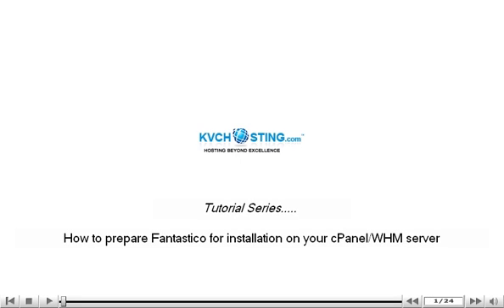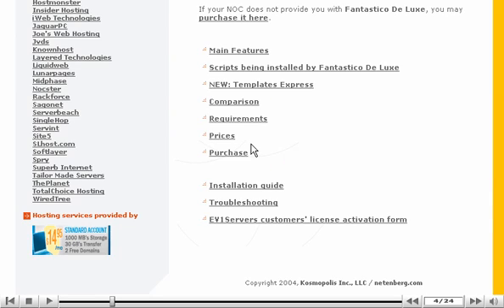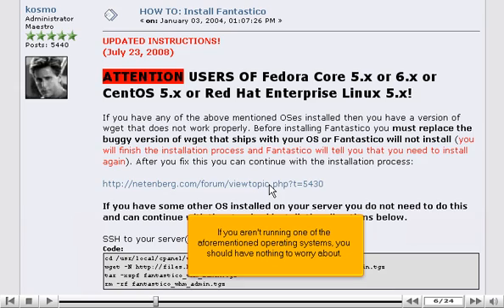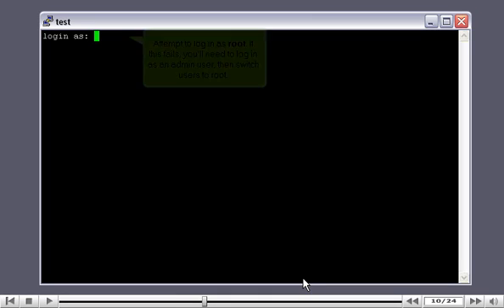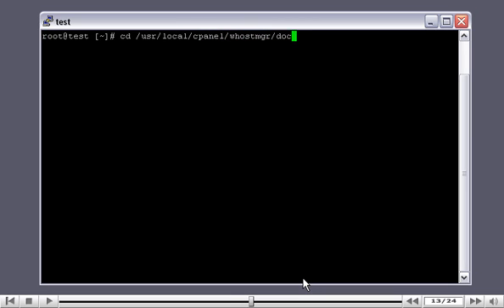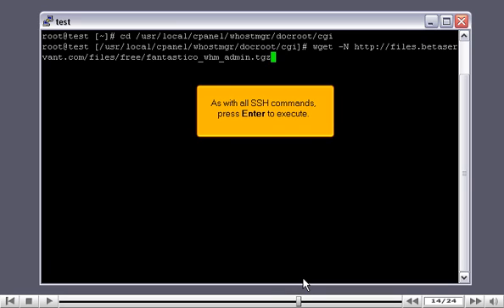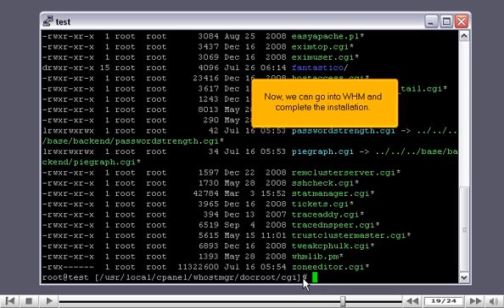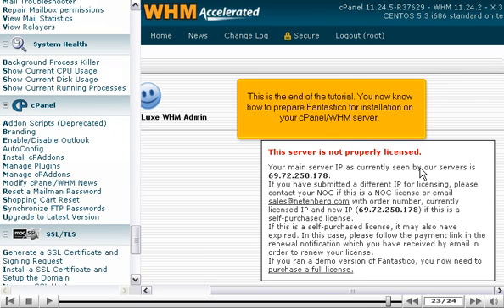How to prepare Fantastico for installation on your cPanel/WHM server - WHM Setup Tutorials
How to prepare Fantastico for installation on your cPanel/WHM server
• Go to netenberg.com.
• Go to eh Fantastico De Luxe section. Read the description and scroll down.
• Fantastico is not a free product. So, you will need a license.
• When ready to install, click on the Installation Guide.
• This thread will be changed for any change in the installation procedures.
• You will also need root SSH access to your server; this requires an SSH client. PuTTY is the best option.
• In PuTTY, Start by entering the server's address or choose a save session from the space. Click on open.
• Attempt to log in as root, if this fails, then you will need to find out the admin log in from your host.  Type the password and you will log in.
• If logged in as Admin, you must first switch users to root by typing su -- then pressing enter.
• As root, the first thing you have to do is to switch the directories using command cd/usr/local/cpanel/whostmgr/docroot/cgi.
• Now, retrieve the install package, type wget --N and press enter.
• The file is saved to your current directory; it is a compressed file, so firstly we will be required to extract it.
• Give the command tar --xzpf fantastico_whm_admin.tgz
• Once the file is extracted, we remove it.
• Type Is --I to verify if the files were extracted.
• Now, we can go to WHM and complete the installation.
• In WHM, go to Plugins Fantastico de Luxe WHM Admin.
• Click on the link to install. If your server is not properly licensed, you will be given a warning and will not be able to proceed.